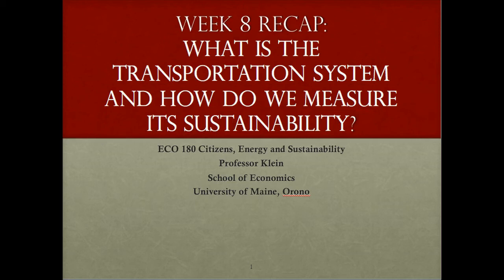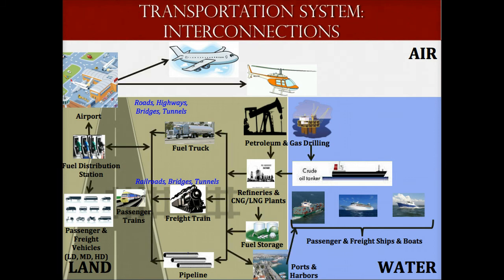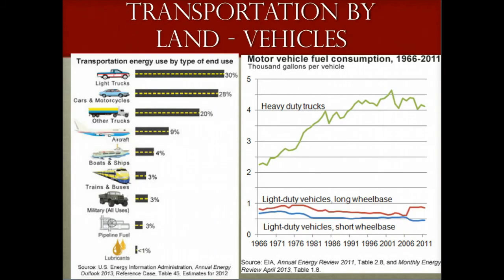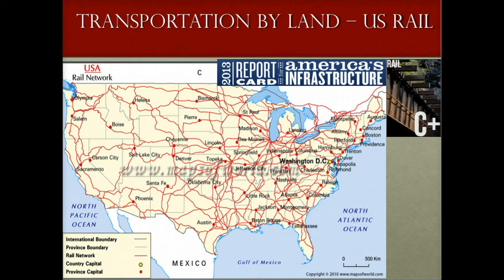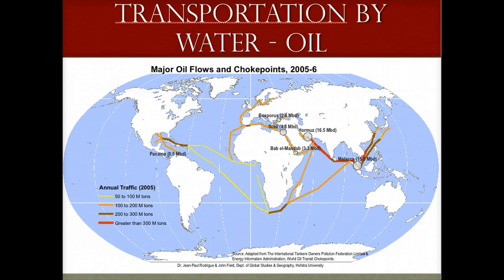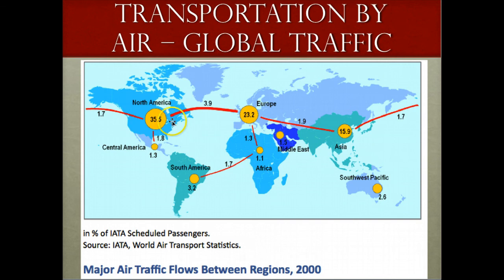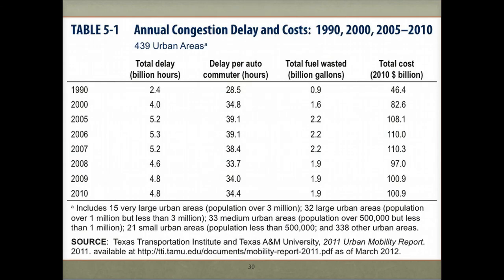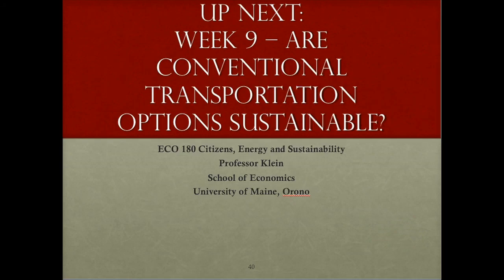ECO 180 Week 8 recap video